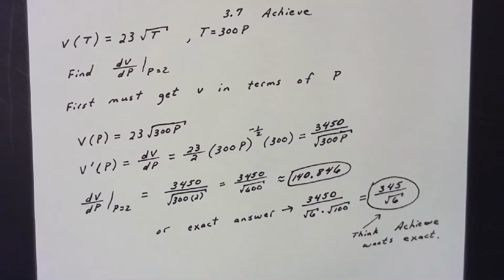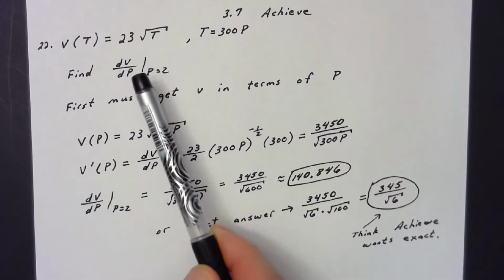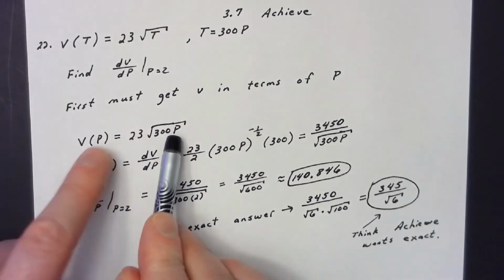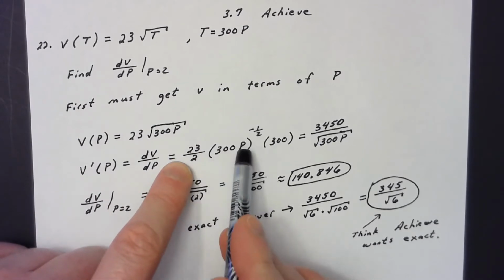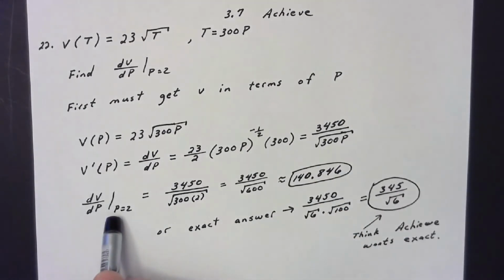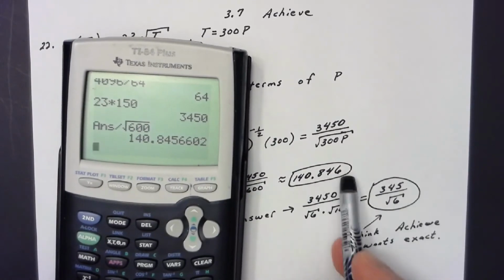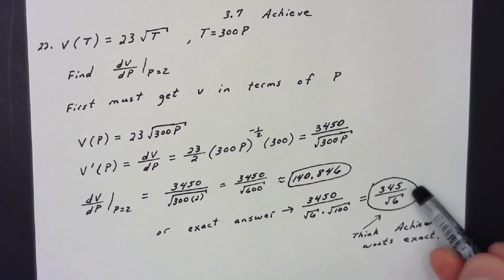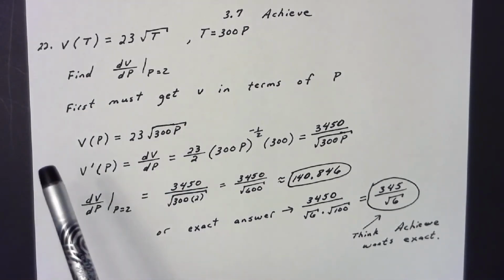3.7 Achieve 22